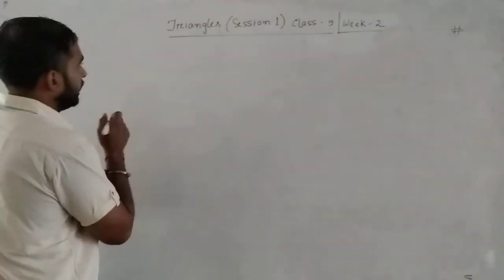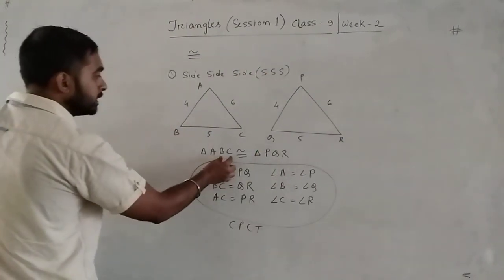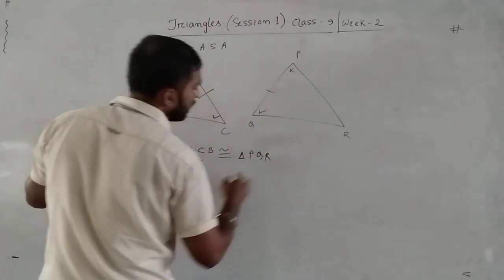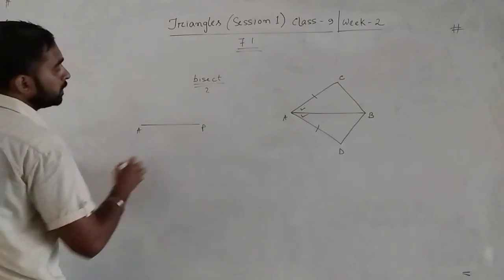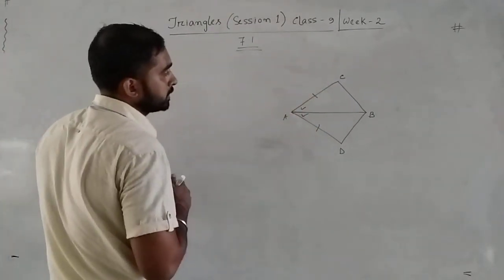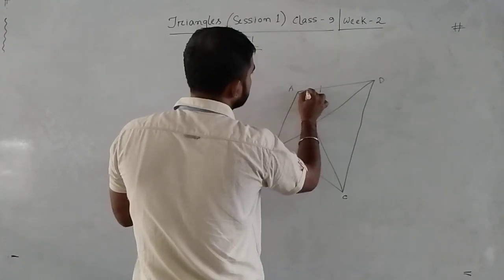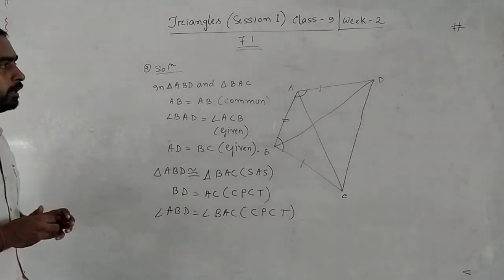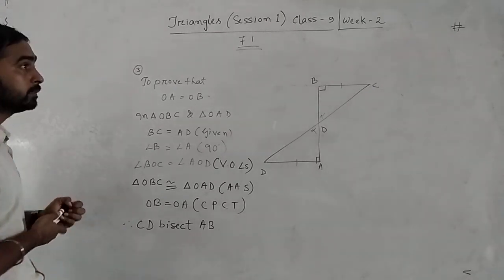Class-IX Mathematics (Session-5)